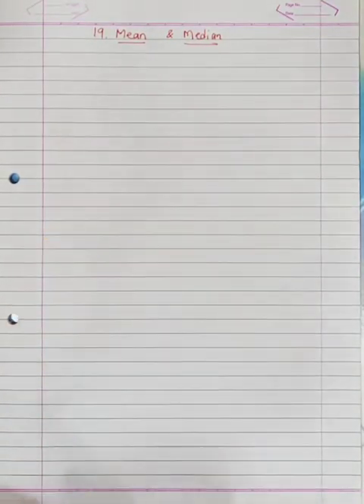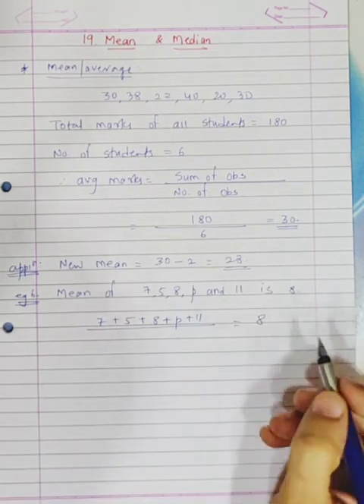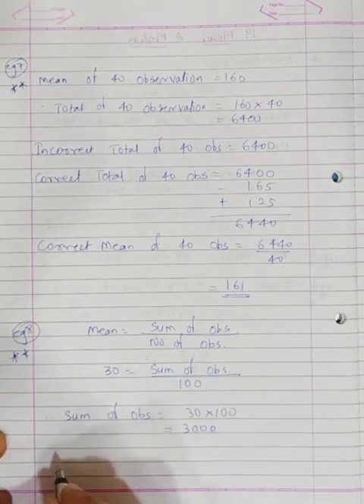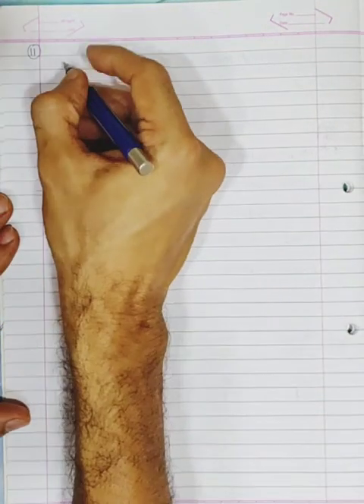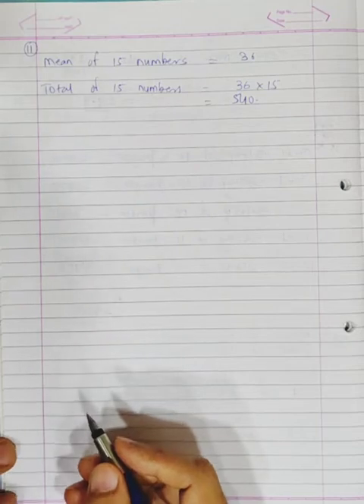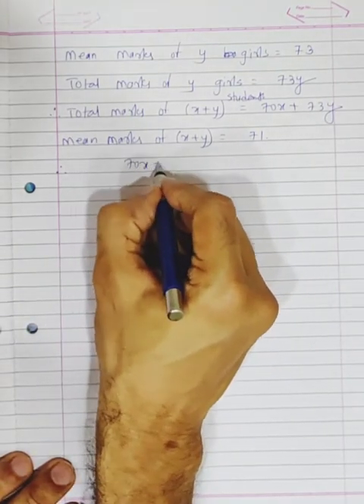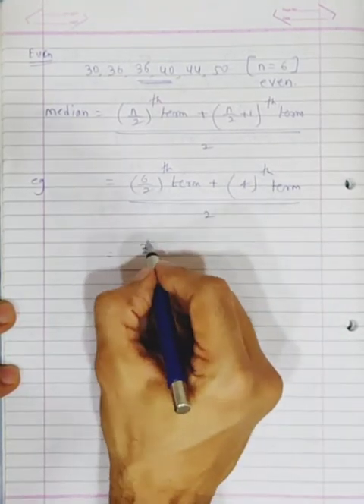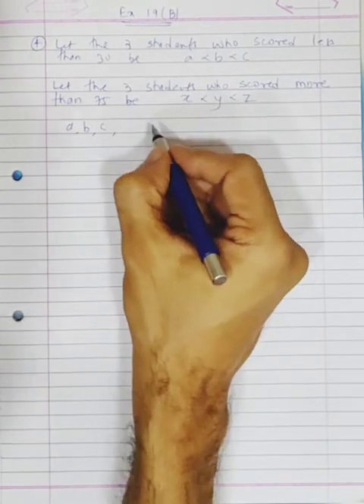MATHS 9 MEAN & MEDIAN